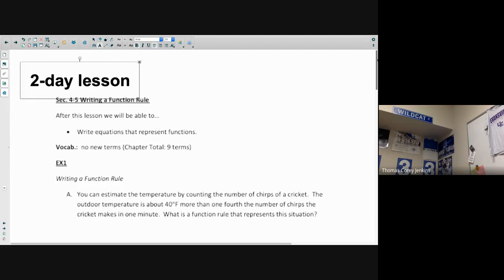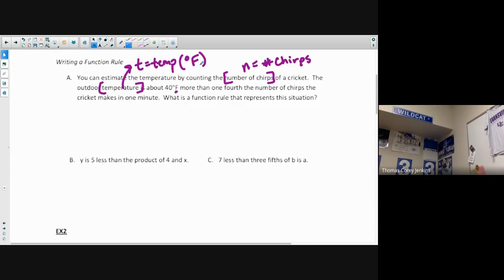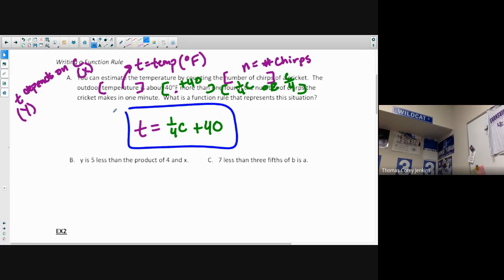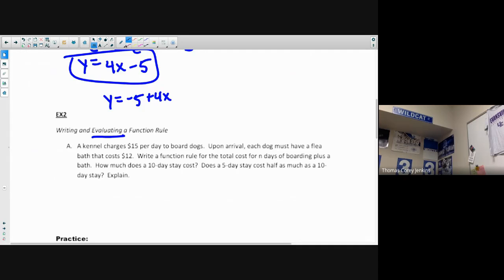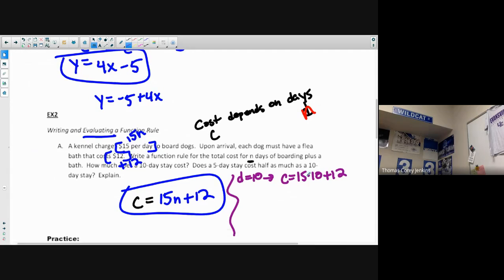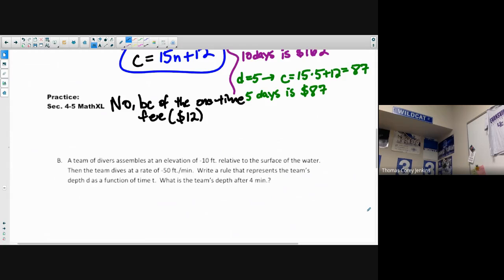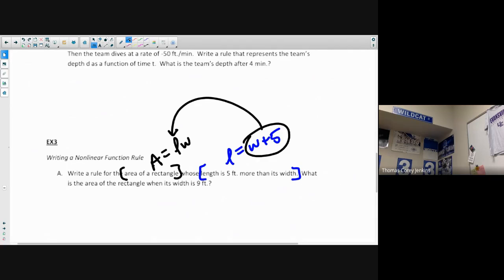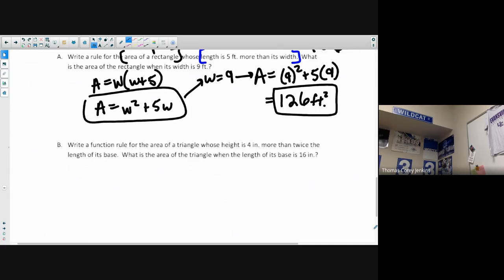4 5 alg 1 Writing Function Rules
I can write a function rule to describe a verbal scenario.  I can apply this to a real-world problem.